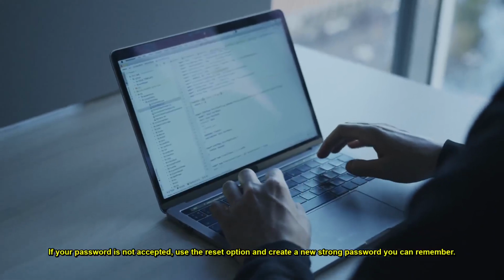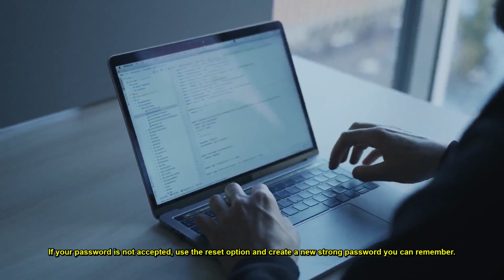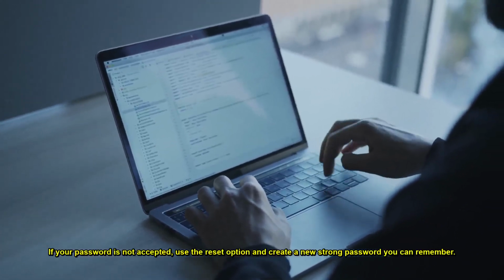How to restore charitable tax receipts with Schwab Charitable - Step By Step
In this step-by-step tutorial, we’ll guide you through the process of restoring charitable tax receipts with Schwab Charitable. Whether you're looking to recover lost receipts or ensure your records are up-to-date, our easy-to-follow instructions will help you navigate the system efficiently. Join us to learn how to manage your charitable contributions and maximize your tax benefits effectively!